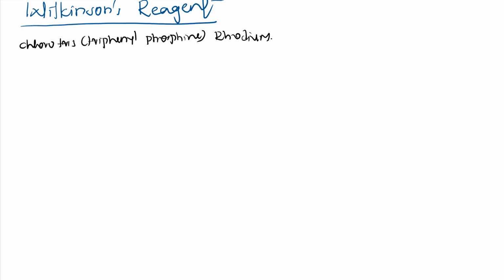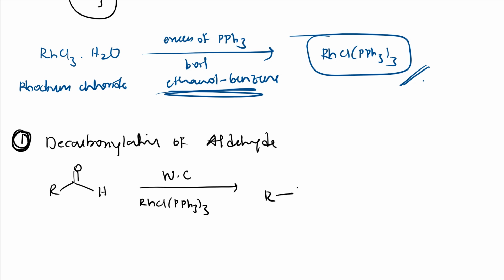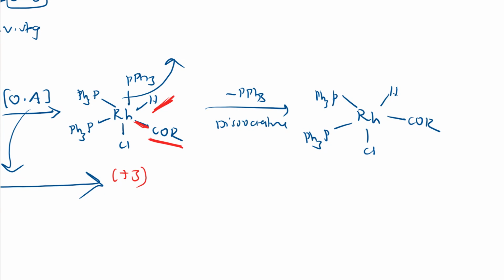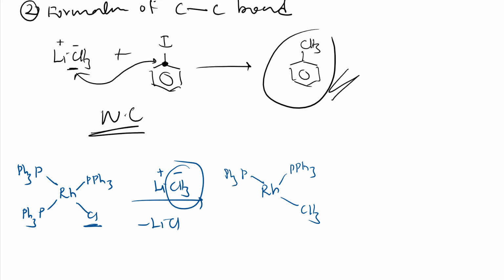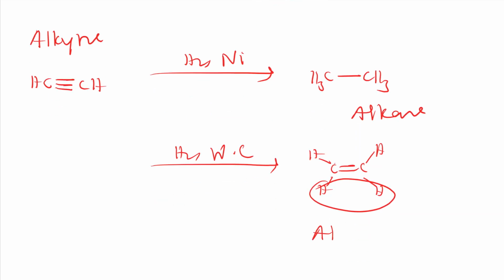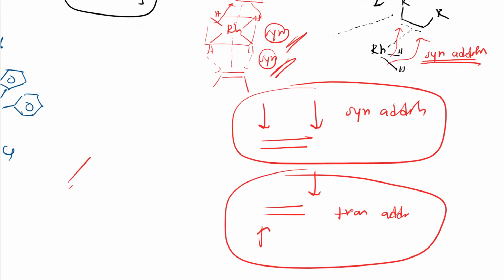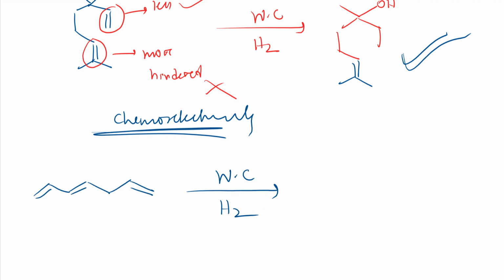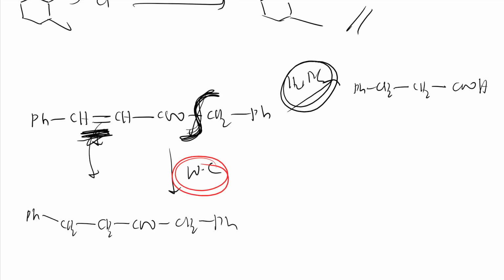3 Wilkinsons Reagent | Synthesis, Reactions, Stereochemistry & Chemoselectivity | Newer Reagents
Synthesis of  Wilkinsons Reagent  Reactions of Wilkinsons Reagent  Stereochemistry of Wilkinsons Reagent
 Chemoselectivity of  Wilkinsons Reagent